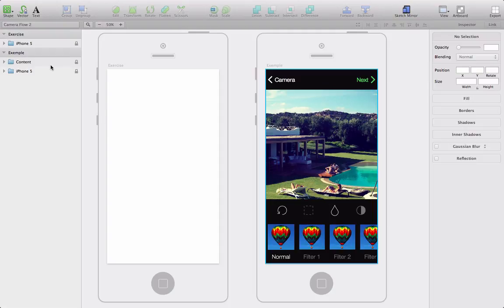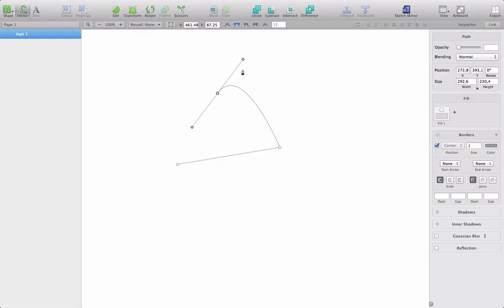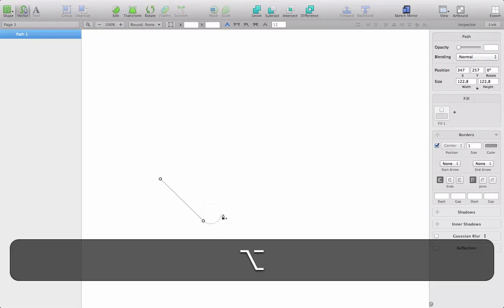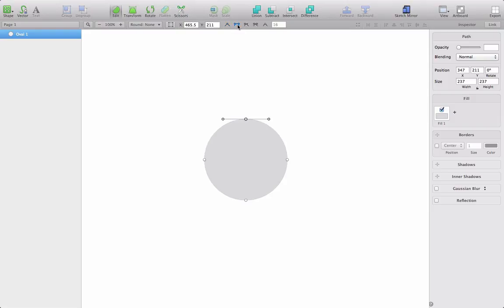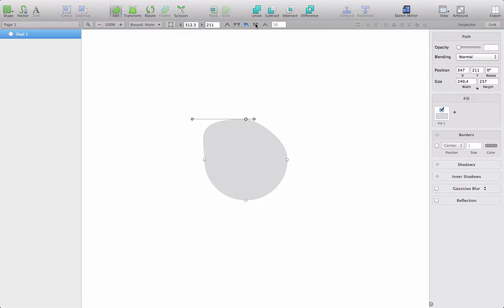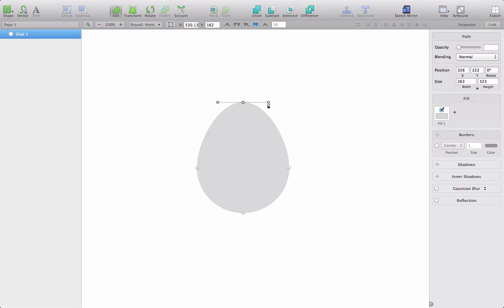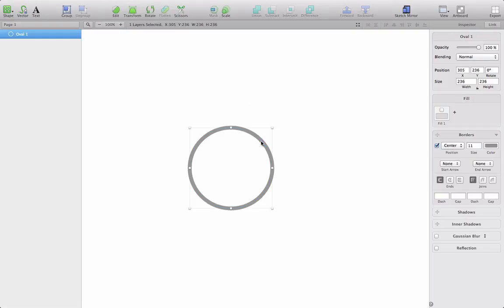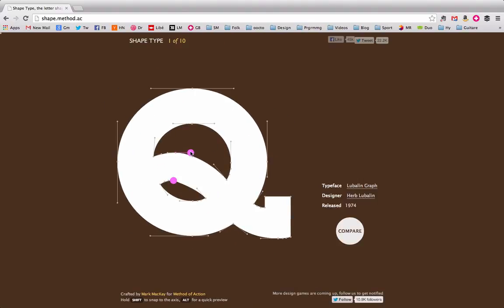003 Redesigning the Camera flow